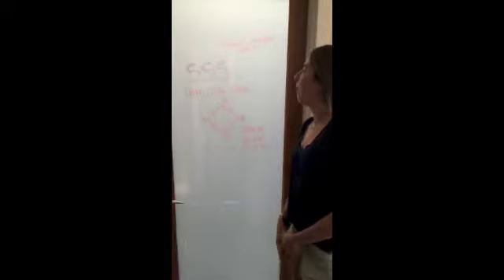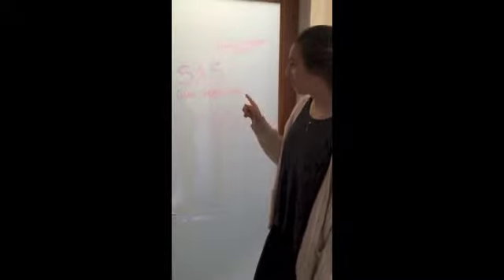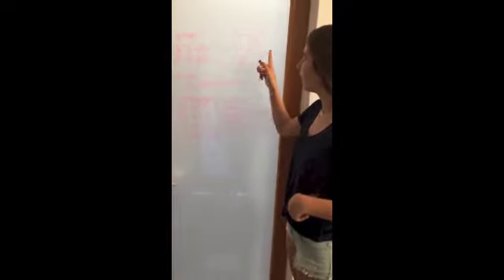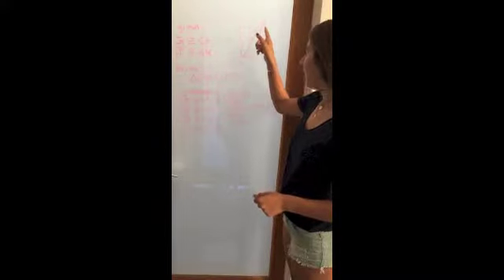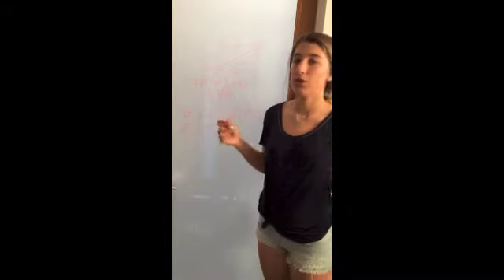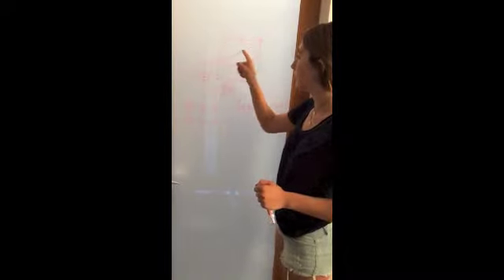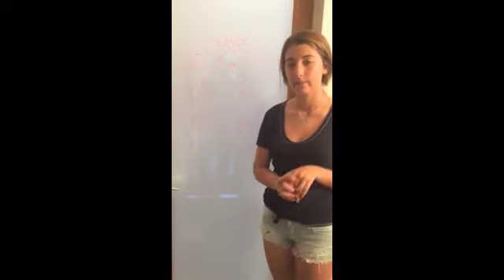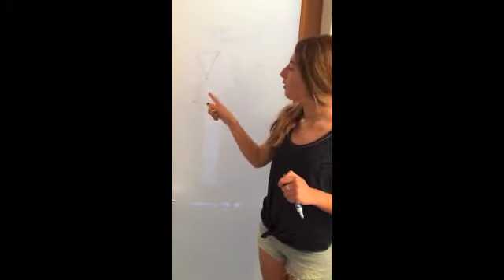Multi-Media Project: Lebron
Multi-Media Project